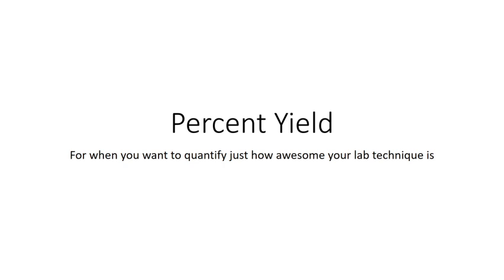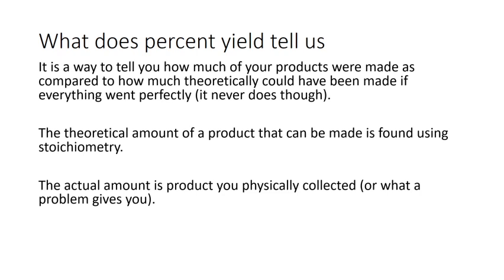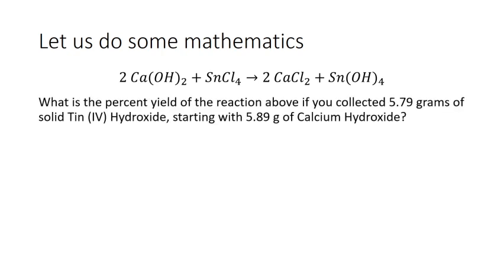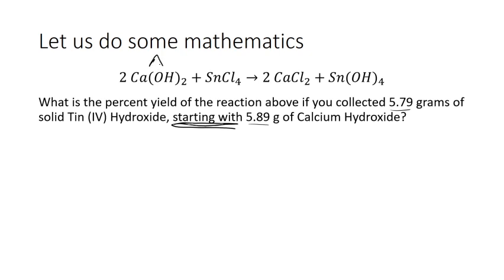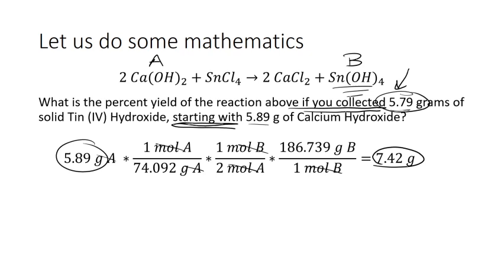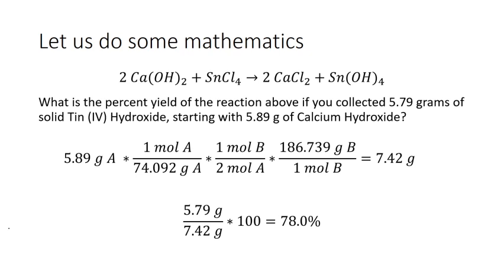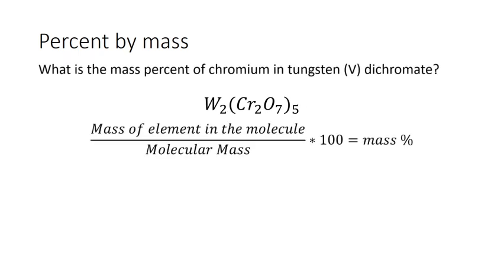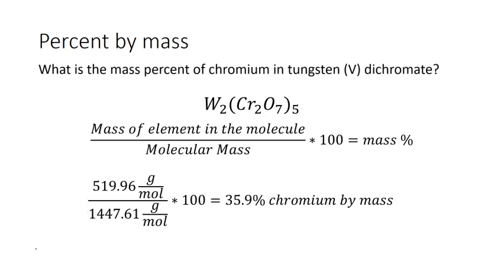10 Percent yield AP